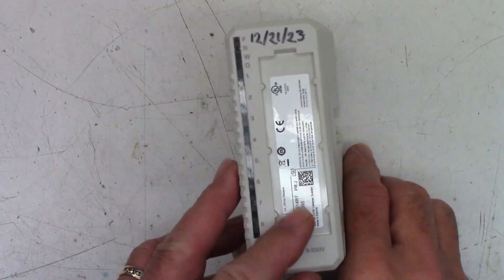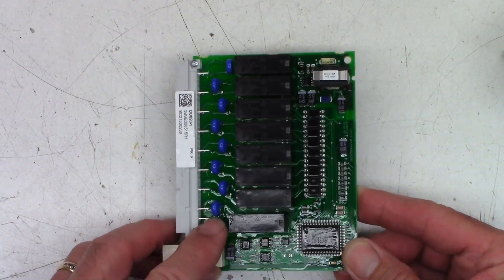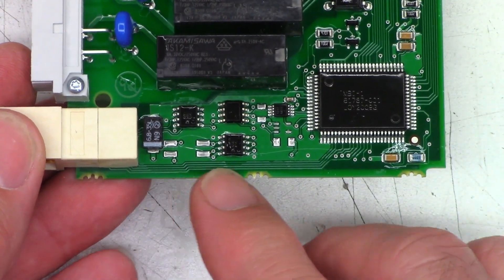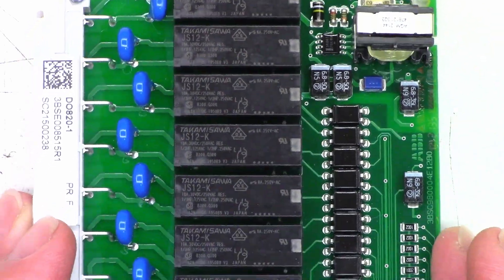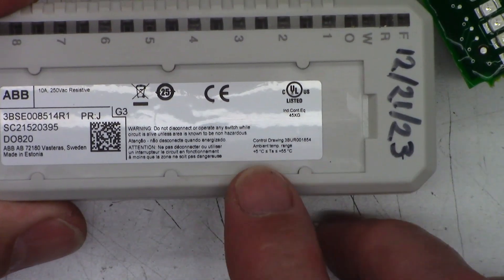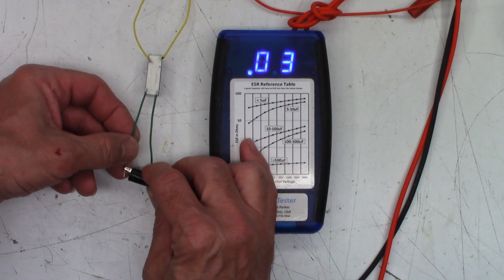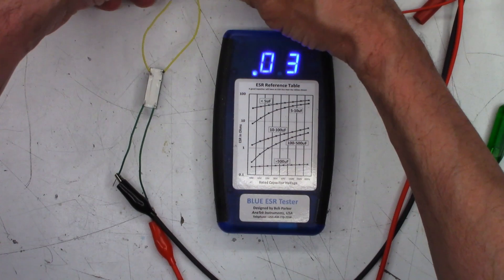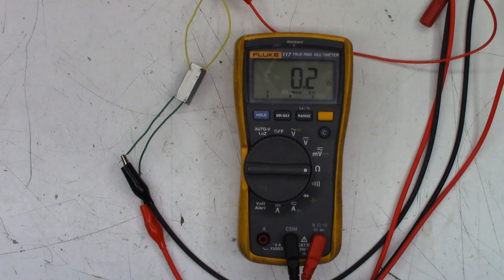ABB Output Module DO820 Failure Analysis (maybe) Industrial Automation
A look at an ABB (Asea Brown Boveri) DO820 Failed Output Module. No I will not try to fix it. We keep new modules in stock. I just thought you would like to take a look at it.